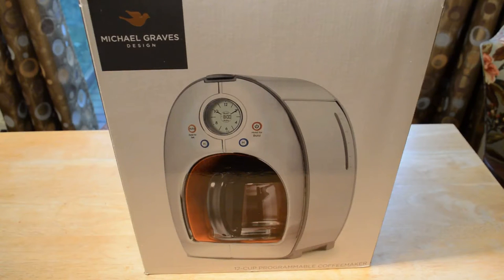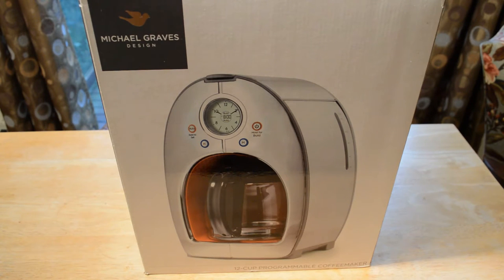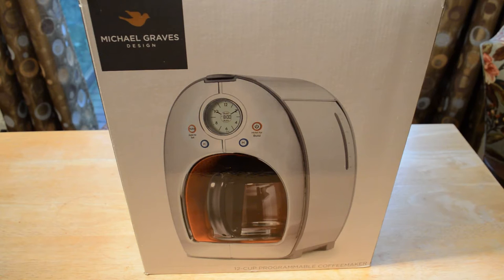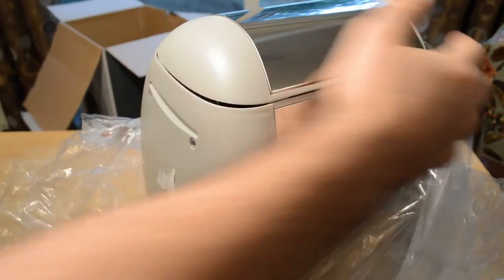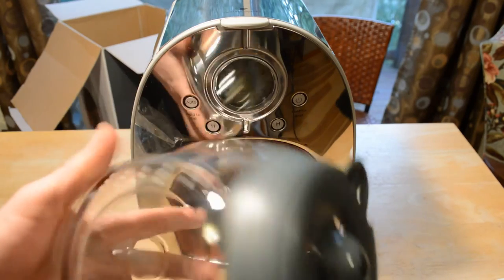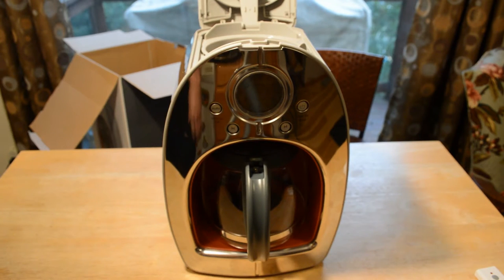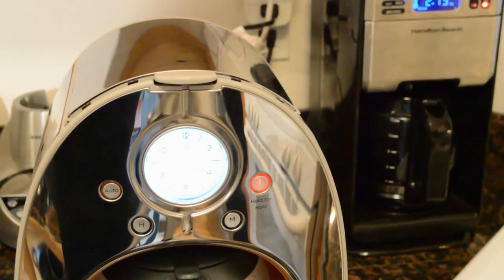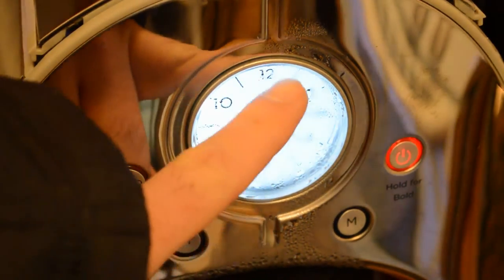Michael Graves Design 12 Cup Coffee Maker Review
Watch the 9malls review of the Michael Graves Design 12 Cup Coffee Maker. Does this uniquely designed, rounded, stainless steel exterior really brew decent coffee? Watch the video to find out.